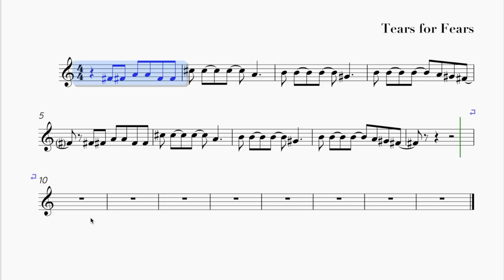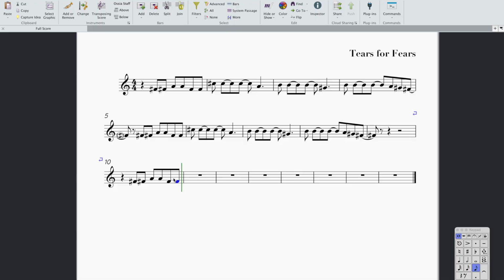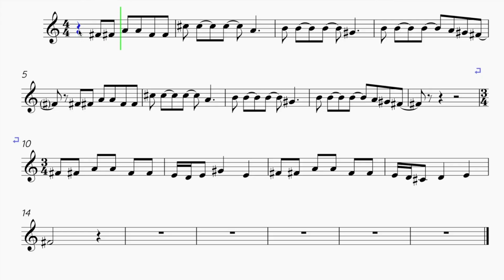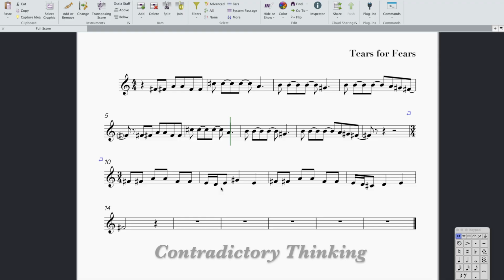How to STOP Writing Melodies That Already Exist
Today, I'm showing you how you can stop writing melodies that already exist. It's a rite of passage for all songwriters and composers, but that doesn't have to mean the end of your project.

Welcome back to May Melody Madness where I'm celebrating the release of the Melody Mastery Mini Course

Here's what you learn:
• A simple way to let your ear help you find a new path forward
• The one trick that always helps me sound different
• Why retaining some of your influence is a great idea

It can be frustrating when we realize we've written something that already exists, but it's actually a really good sign for you as a creator. You're plucking at the same fruit that's been in legit successful music. It means your getting GOOD.

Thanks for being here and DFTBA

Best,

Avi

00:00 Introduction
00:43 Loop a Fragment
01:09 Building a new melody
02:11 Contradictory Thinking
03:08 Free Melody Training